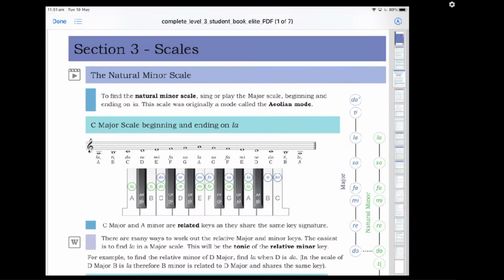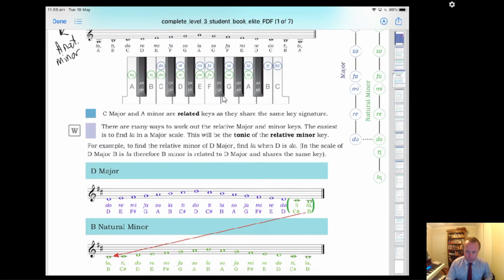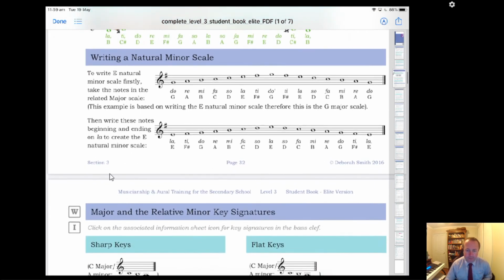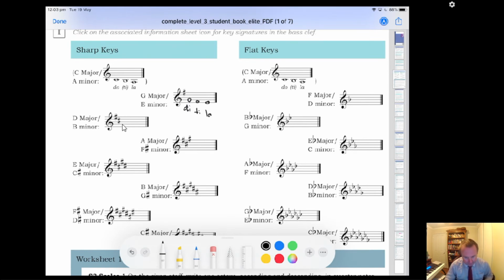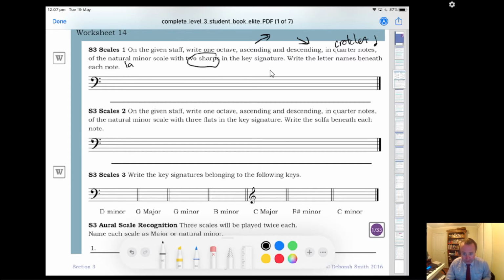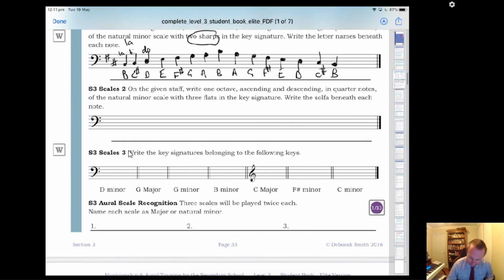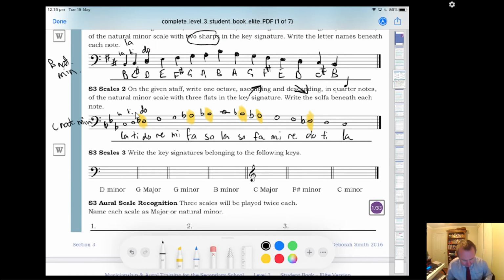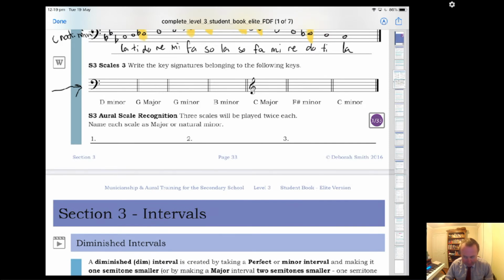Year 11 Music - The Natural Minor Scale